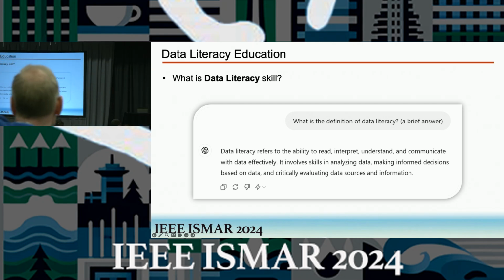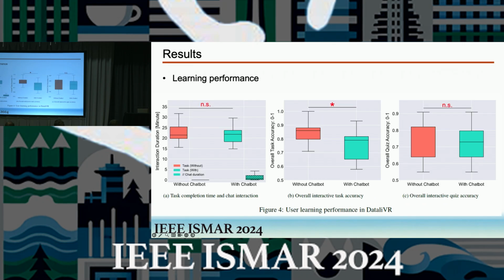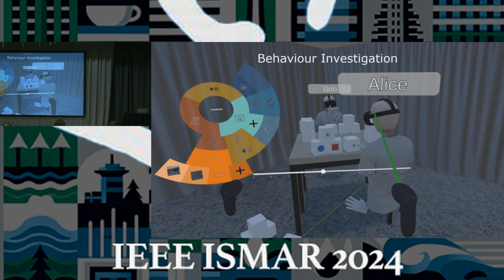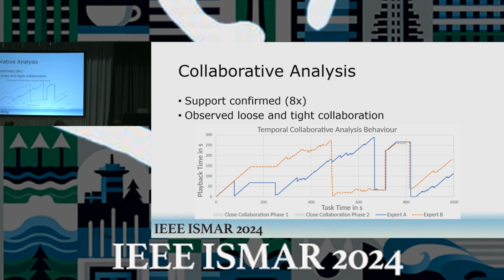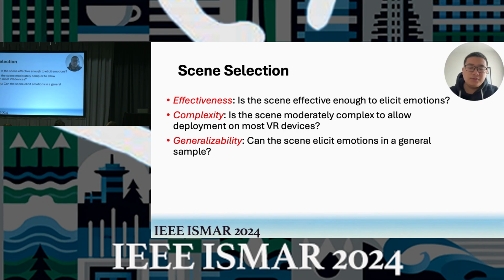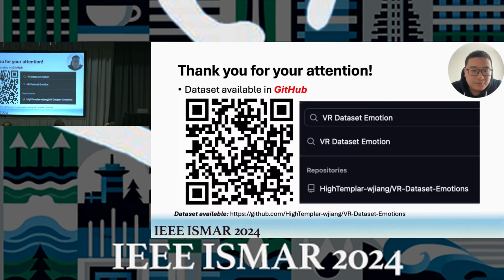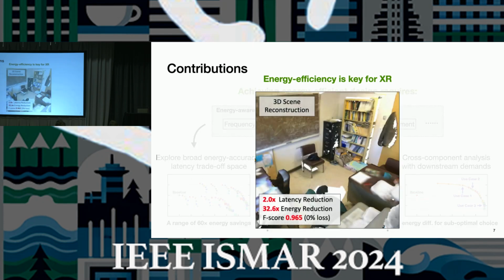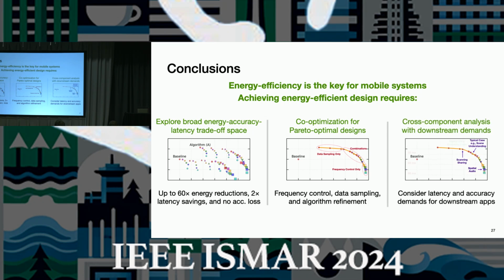IEEE ISMAR 2024: Paper Session PS39 – Applications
PS39 – Applications
Session Chair: Bruce Thomas

DataliVR: Transformation of Data Literacy Education through Virtual Reality with ChatGPT-Powered Enhancements
Authors: Hong Gao, Haochuan Huai, Sena Yildiz Degirmenci, Maria Bannert, Enkelejda Kasneci

Immersive Study Analyzer: Collaborative Immersive Analysis of Recorded Social VR Studies
Paper ID: J1266
Authors: Anton Benjamin Lammert, Gareth Rendle, Felix Immohr, Annika Neidhardt, Karlheinz Brandenburg, Alexander Raake, Bernd Froehlich

An Immersive and Interactive VR Dataset to Elicit Emotions
Paper ID: J1229
Authors: Weiwei Jiang, Maximiliane Windl, Benjamin Tag, Zhanna Sarsenbayeva, Sven Mayer

Towards Energy-Efficiency by Navigating the Trilemma of Energy, Latency, and Accuracy
Authors: Boyuan Tian, Yihan Pang, Muhammad Huzaifa, Shenlong Wang, Sarita Adve